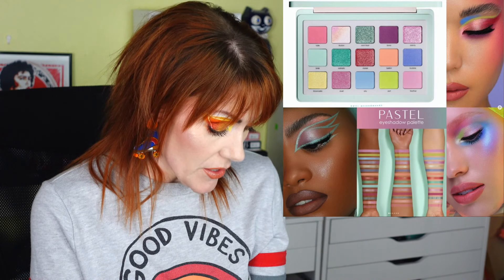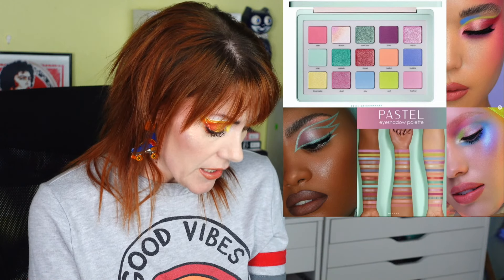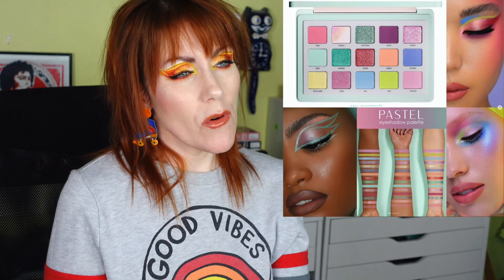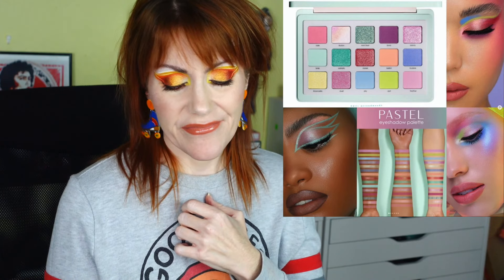New Makeup Releases GWEN STEFANI'S DUSTY NEUTRALS?! | New Or Eww #2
It's that time of week again, friends! Time to hash out the opinions of newly released or soon to be released, or sneak peeks at makeup being released! This week we have some releases from MAC Cosmetics, Beauty Bay, Natasha Denona, Colourpop (Of course), and more! I have my opinions, now let's here yours. Is it new or eww?!

Please read: We can agree to disagree. Disagreeing is totally fine; just be respectful and respectful of others.

My earrings are from Etsy

MAC Cherry Blossom 2022 Collection

Morphe Lucky Charms Collection - AVAILABLE 3/8 @ 9 AM CST

Beauty Bay Colour Palettes - Available NOW!
Berries 9 pan
Berries 16 pan
Midnight (Purple & Blue) 16 pan
Midnight 9 pan
Midnight 42 pan
Earthy (green & neutral) 9 pan
Earthy 16 pan

Natasha Denona Pastel Palette - Available in Europe, coming soon to US & Retailers

Gwen Stefani - GXVE Beauty Available NOW at Sephora

Colourpop I Have You Now Darth Vader Palette

Saints Angels Sinners Get Lucky palette - available for preorder!

Sugar Drizzle Butterfly palette - available for preorder!

Physician's Formula Bread & Butter Collection
Strawberry Jam Blush
Bread And Butter Bronzer
Let's Toast Highlighter
Watermelon Sugar Lip Gloss
PR Box (online only)

Lovelace Cosmetics Makeup for the recently immortals eyeshadow palette

MAC The Magnificent Moon Spring 2022 Collection - Coming In March to their website

NYX Line Loud vegan long wear lipliner

( I am most active here)